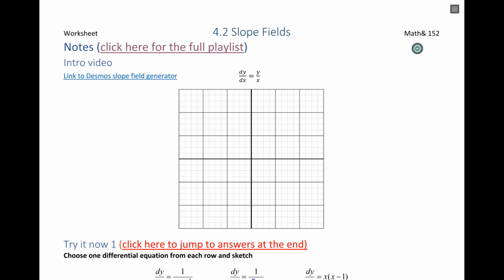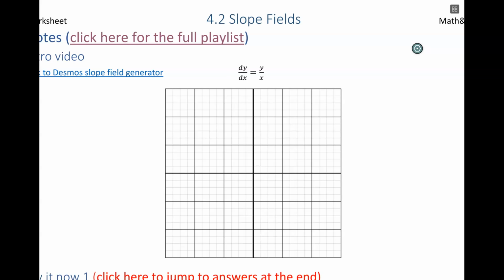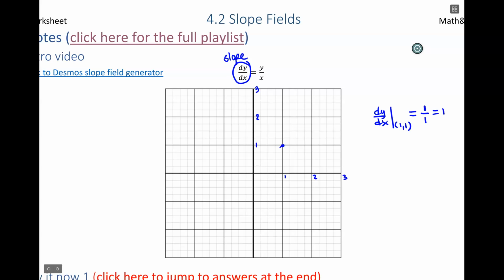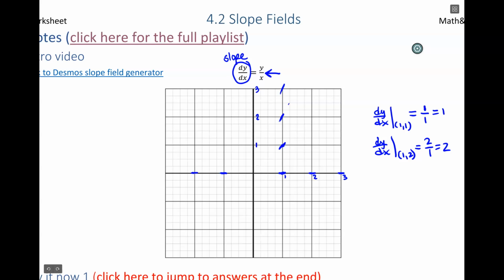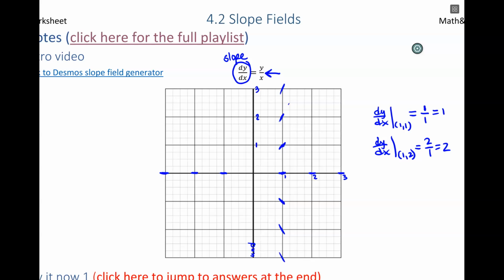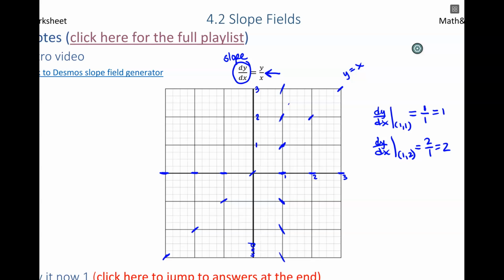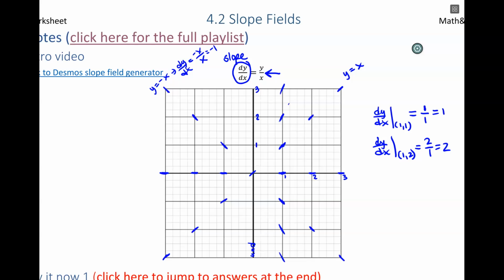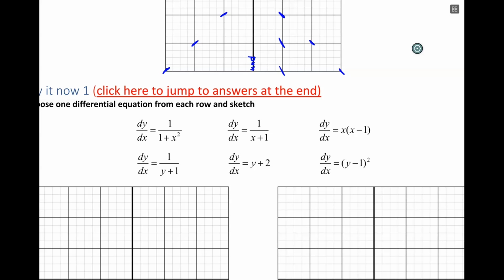M152 4.2 Intro Video